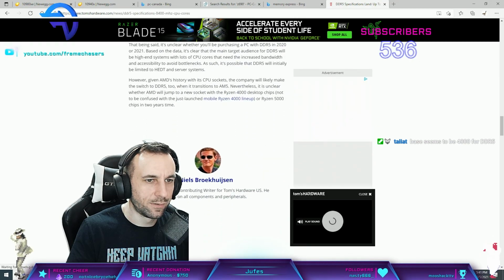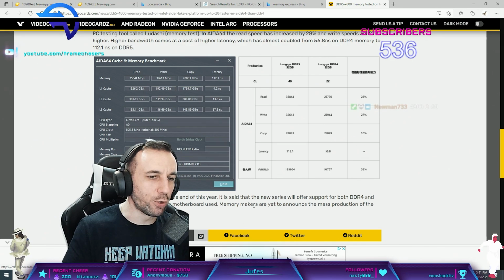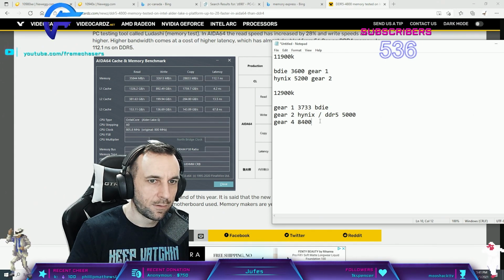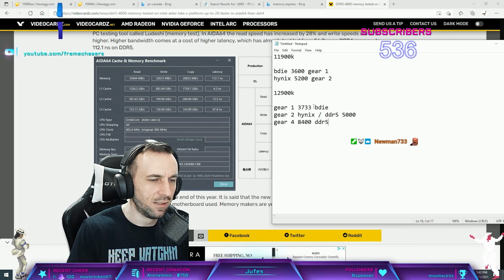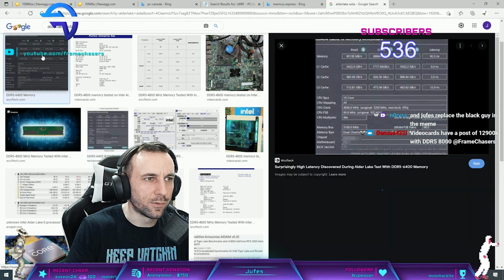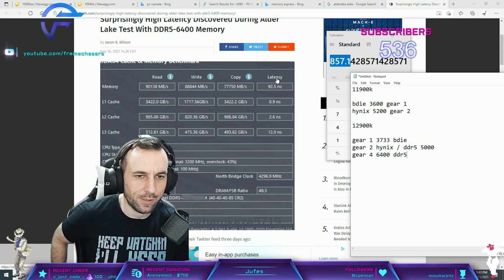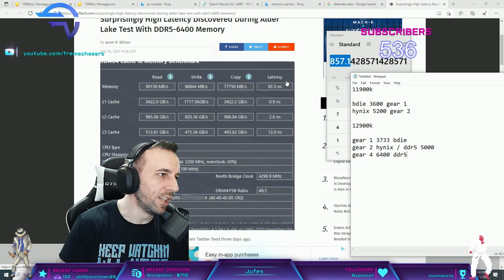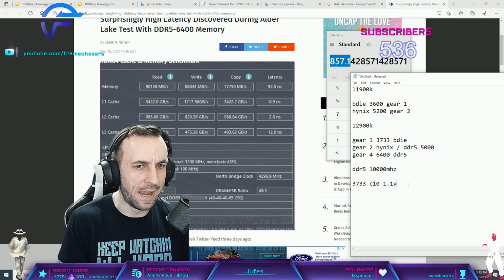DDR5 VS DDR4 Thoughts and Predictions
How much FASTER will it be??